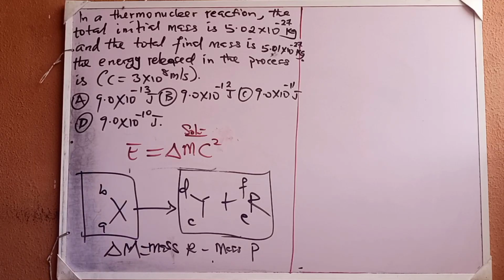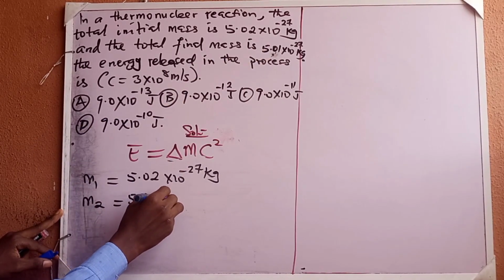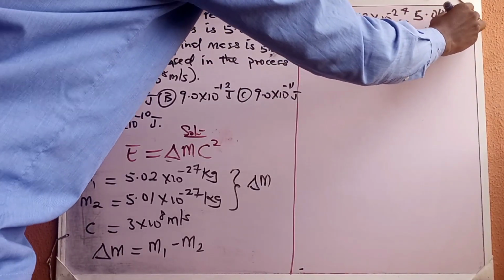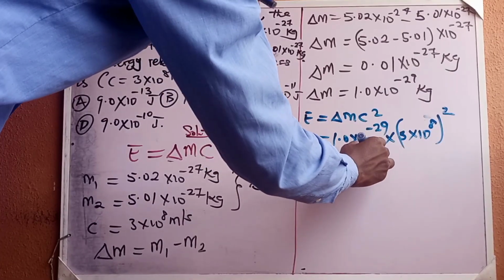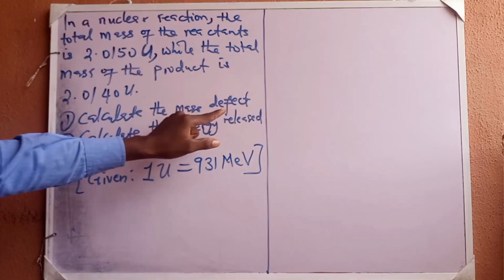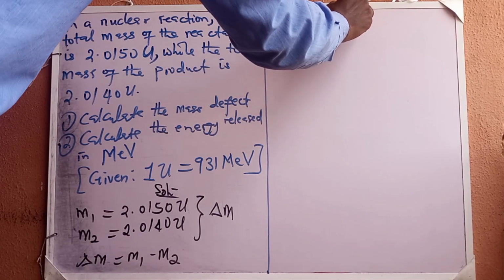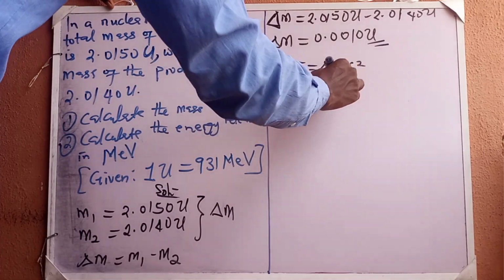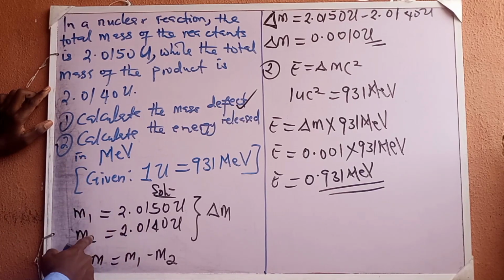Part3: Radioactivity: Einstein's Equation, Mass Defect, Nuclear Energy